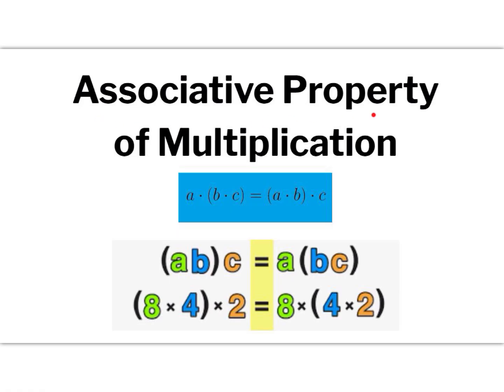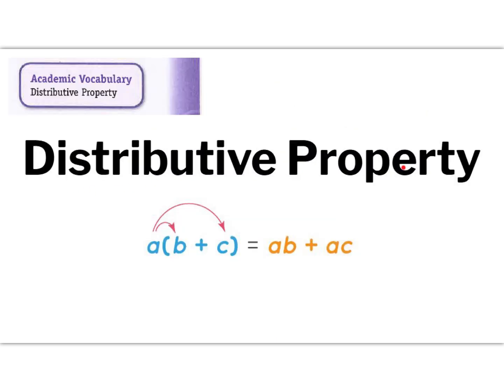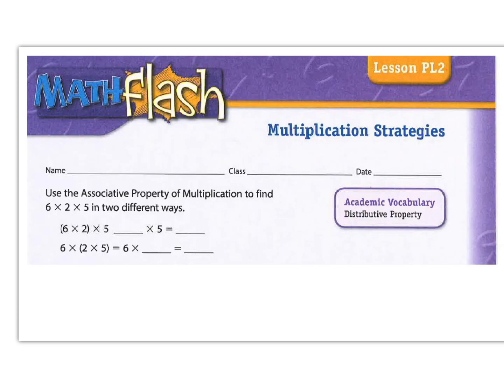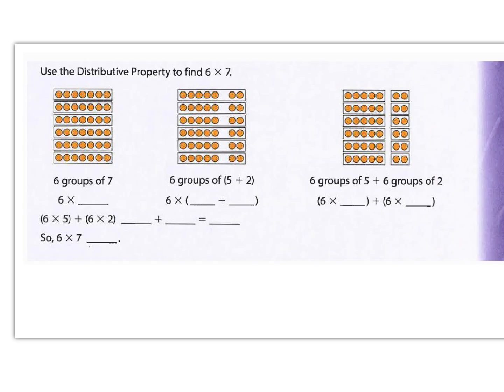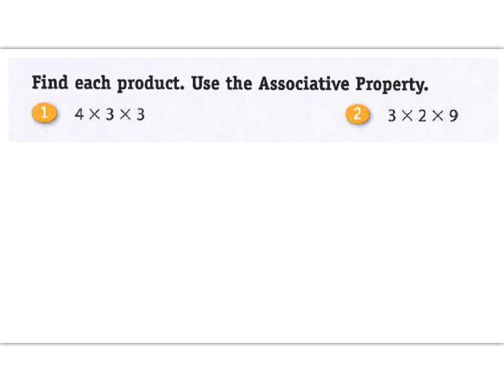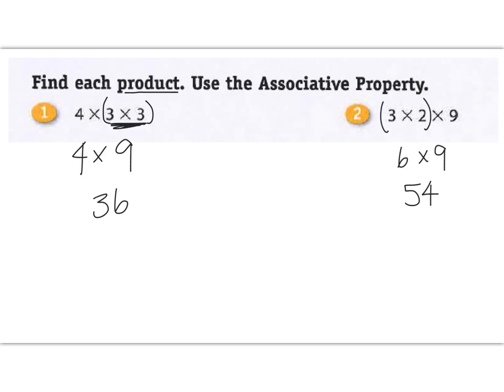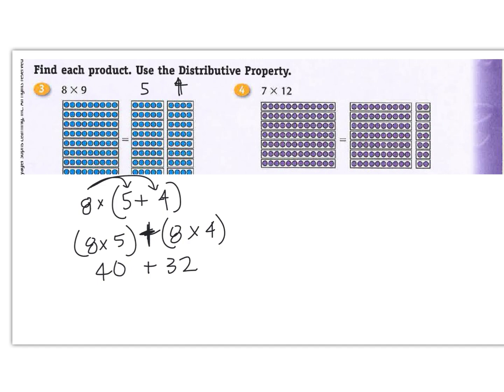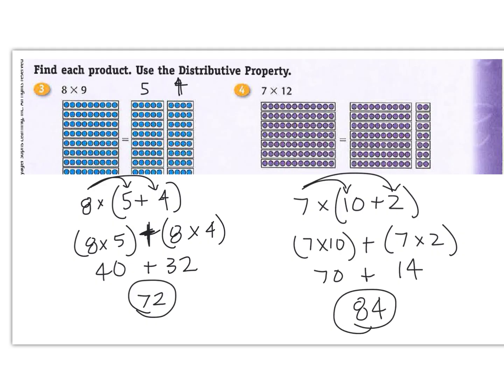VMath F 5.0- Review 2